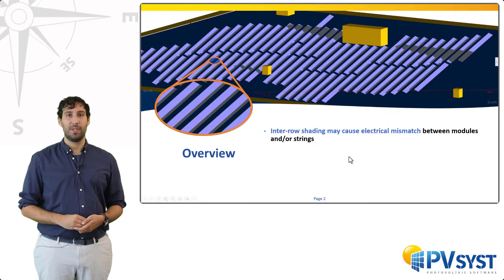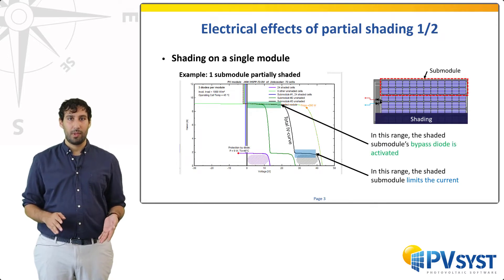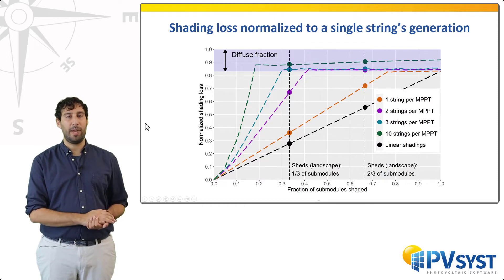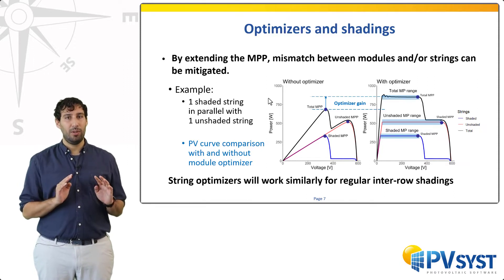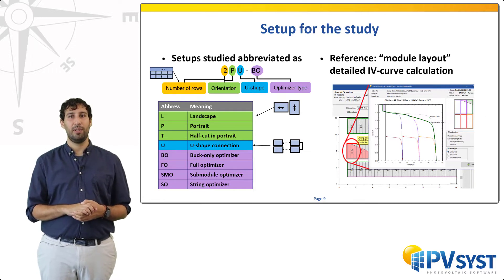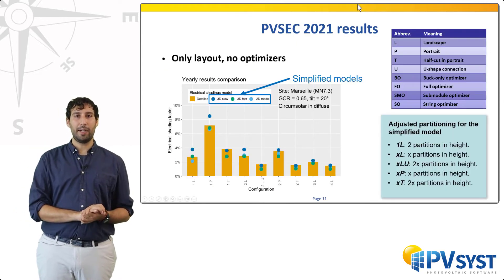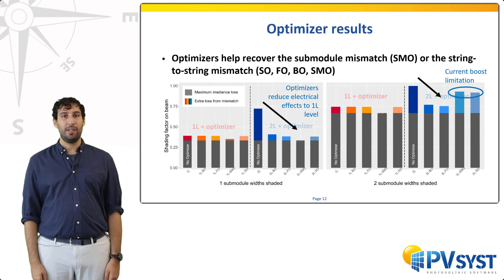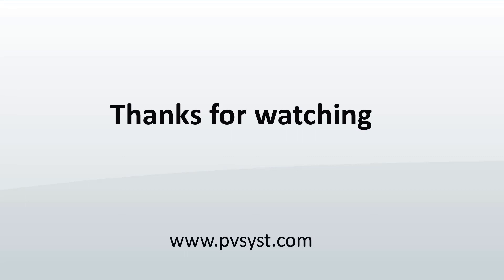PVPMC 2022 - Michele Oliosi, PVsyst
Modeling Electrical Shading Effects in PVsyst, Talk at the 2022 PV Performance Modeling Workshop in Salt Lake City on August 23-24, 2022